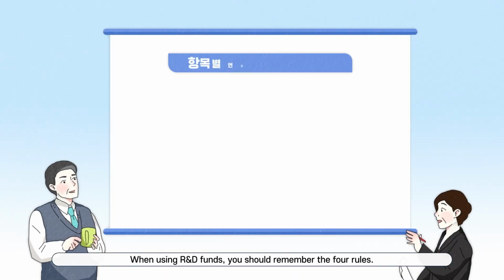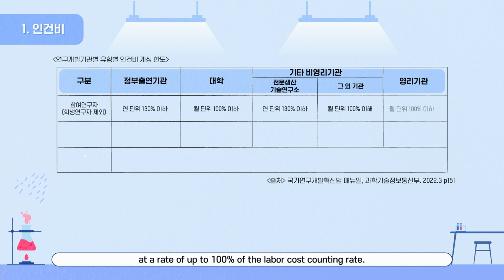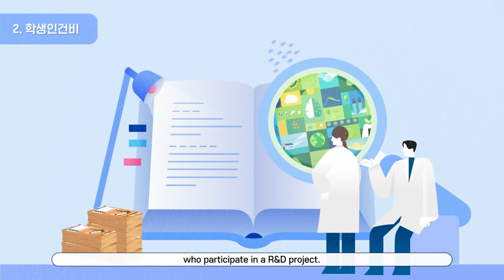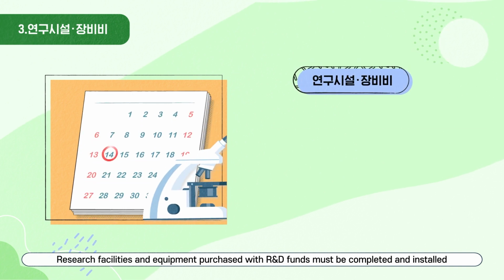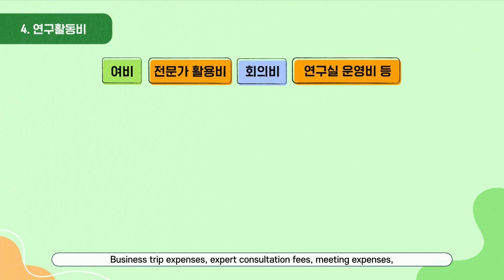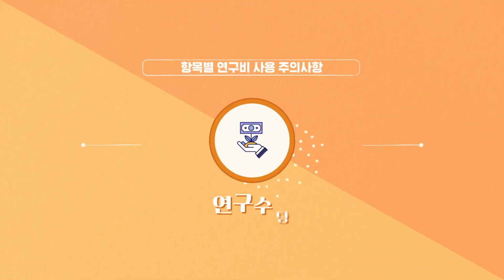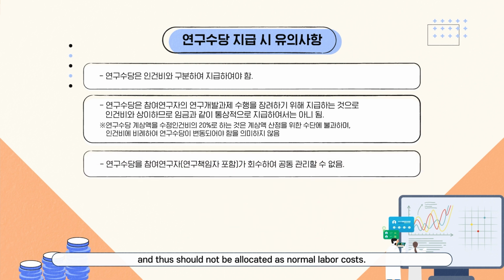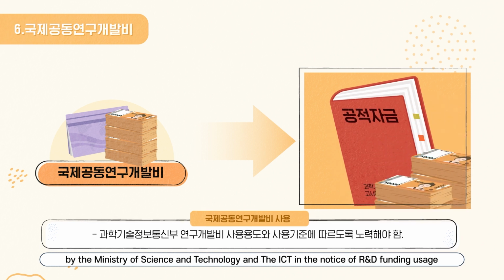Precautions when using research grants by item